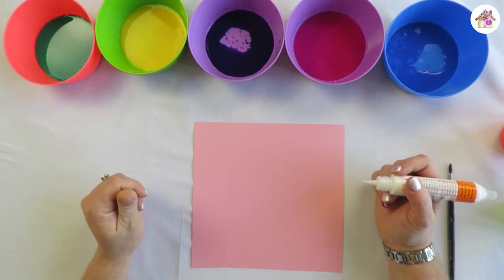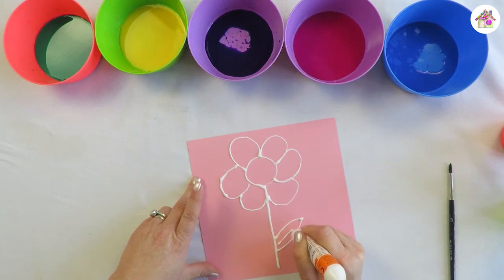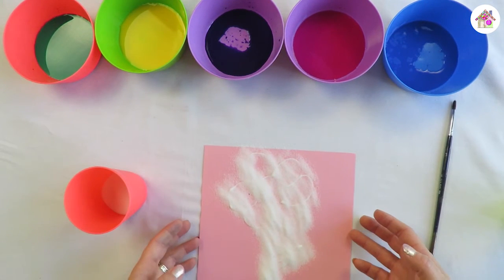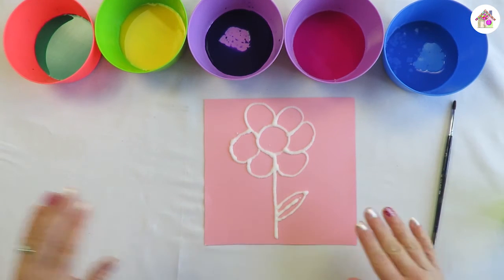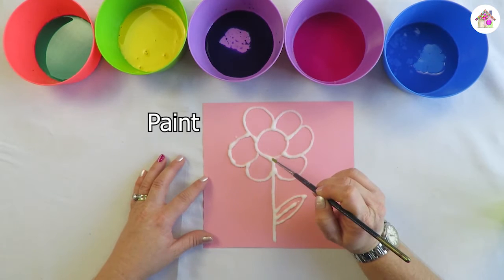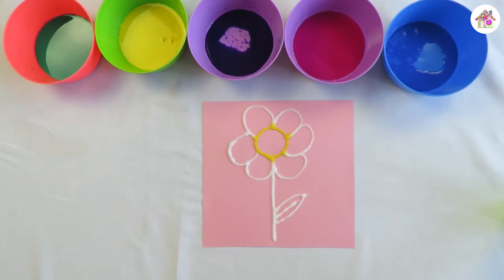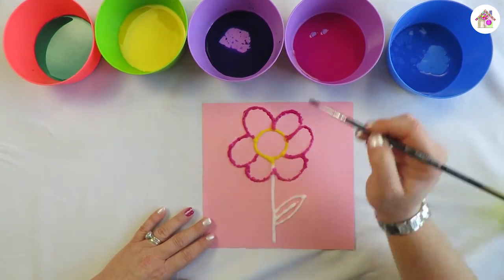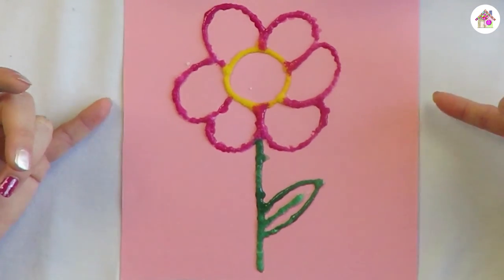Kit 1 Activity 5: Salt Art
Using a piece of cardboard Draw any picture in glue.  Whilst the glue is still wet add salt on the page liberally. Dust off the page. Mix paint with water so it is runny like watercolours. Lightly touch the paint brush to the salt in the colours you like. Keep your extra paint for Activity 18.